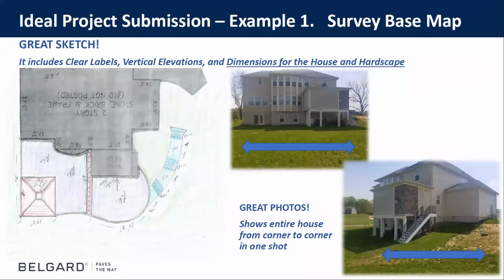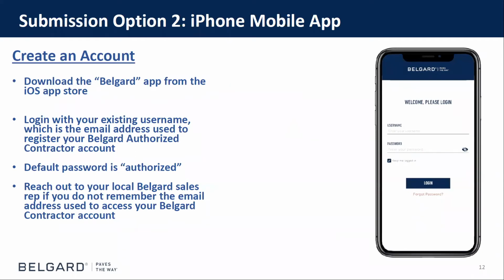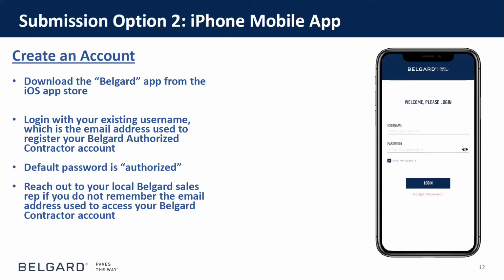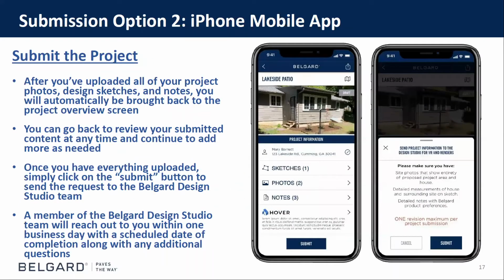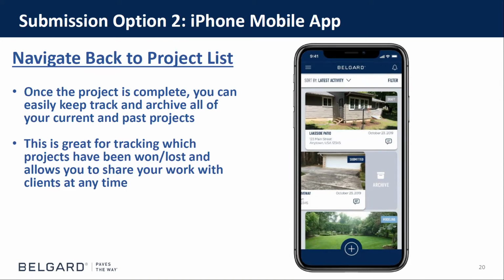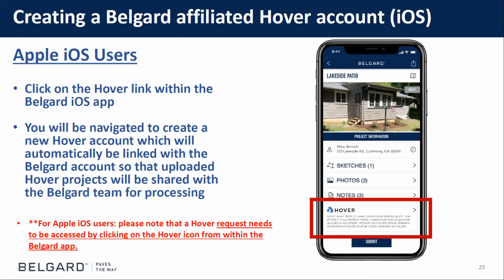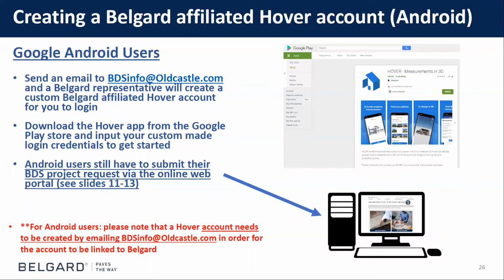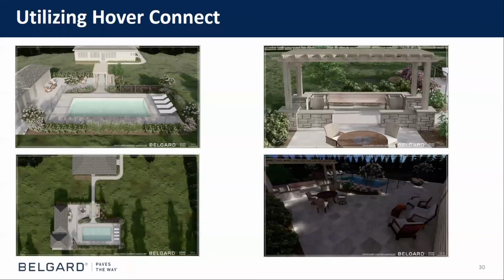BDS & Hover With New Phone App